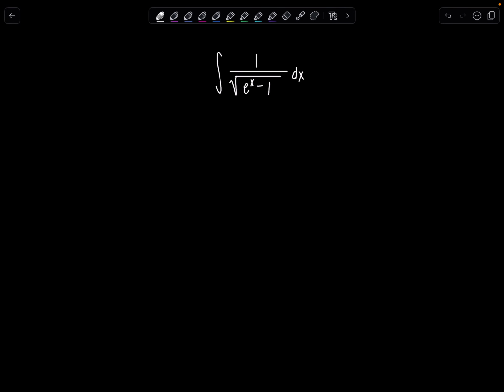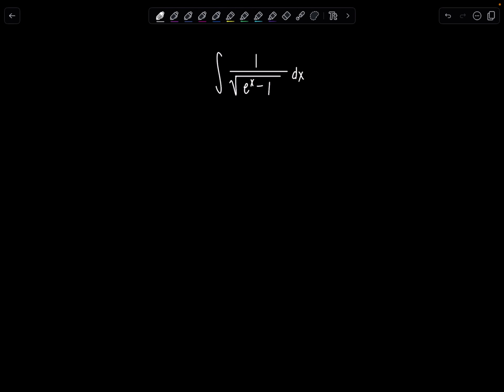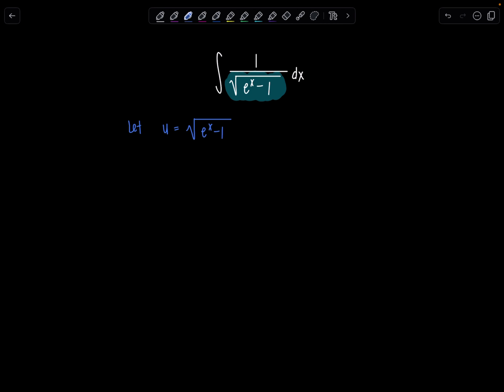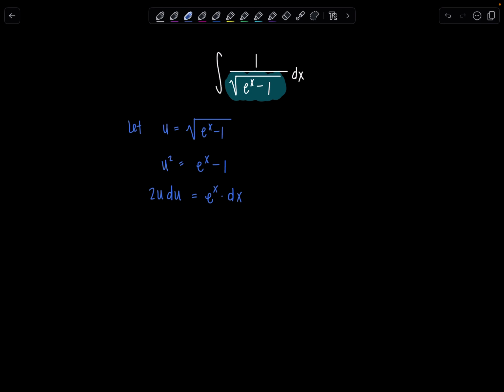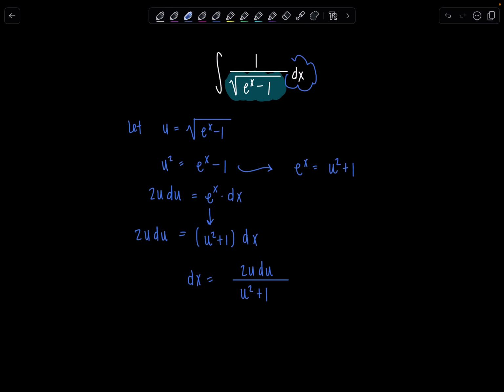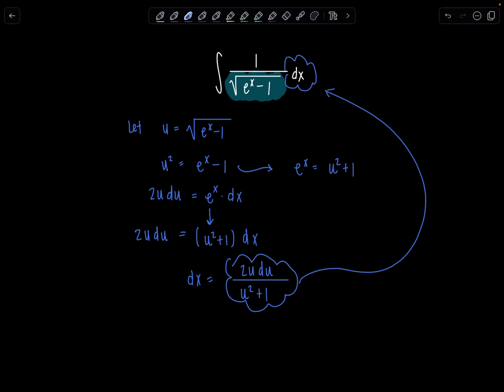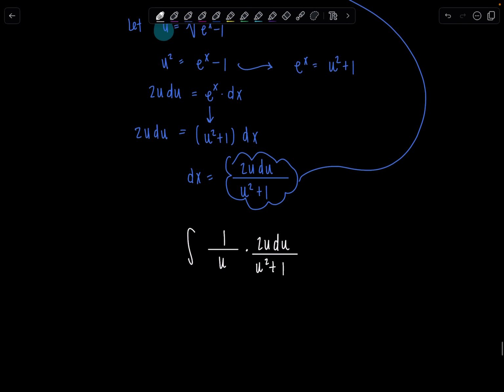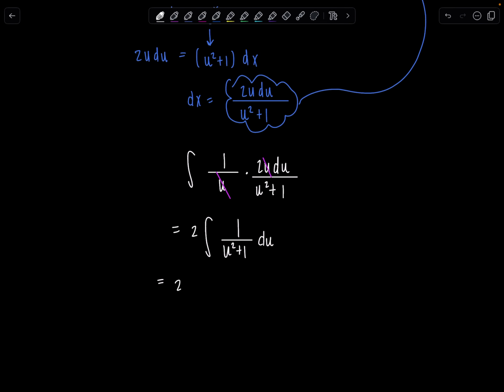Integral of the Day 3.25.24 | Short & Sweet Integral | U-Substitution | Math with Professor V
Happy Monday to everyone in YouTube land! Here's a short and sweet integral to start your day off--how did you like it? How spicy was it on a scale of 1-10?

xoxo,
Professor V

I'm also an Amazon influencer, so feel free to support and shop: